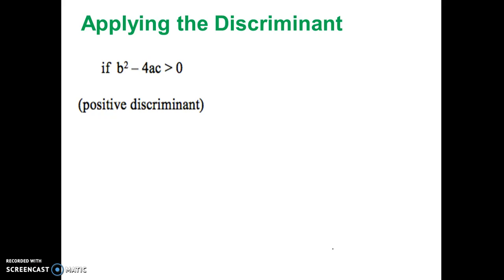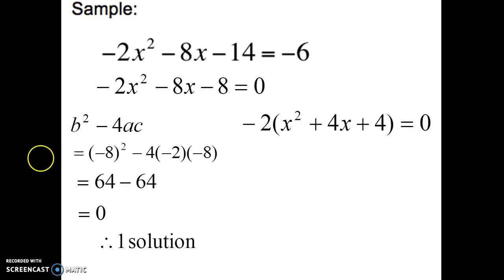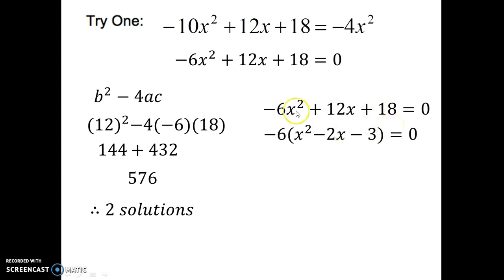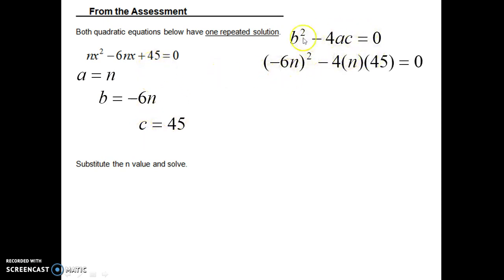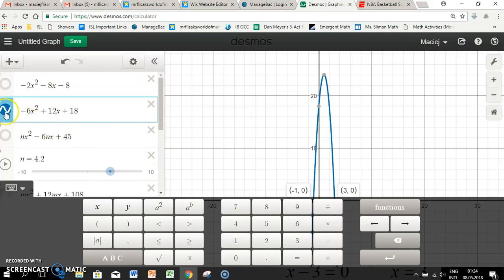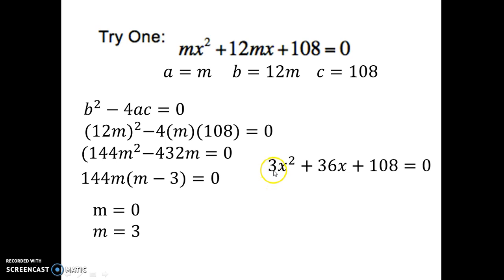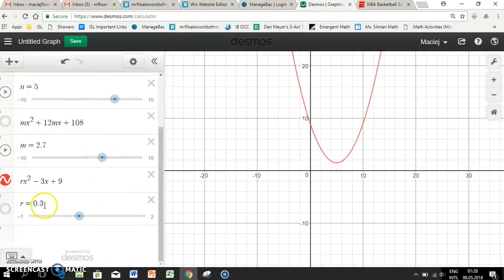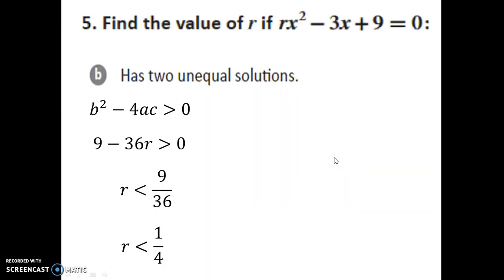Skill Video Applying the Discriminant